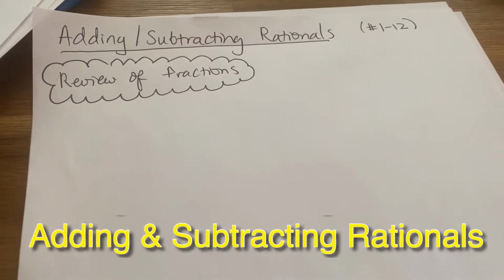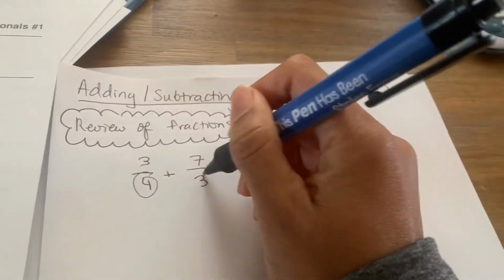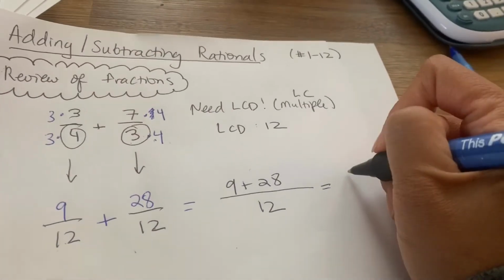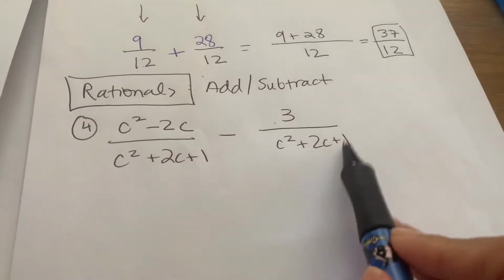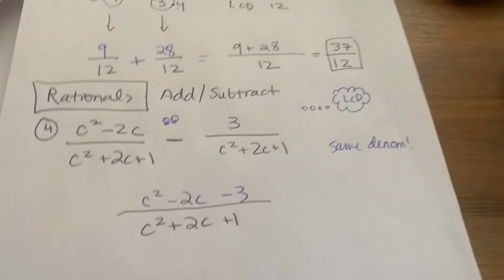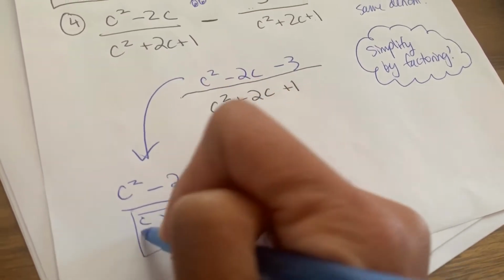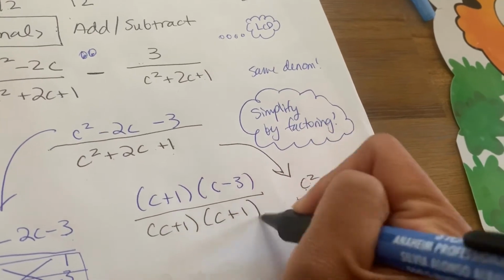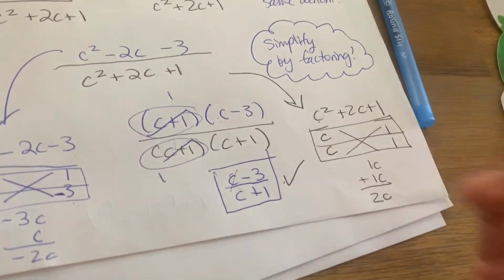Adding & Subtracting Rationals